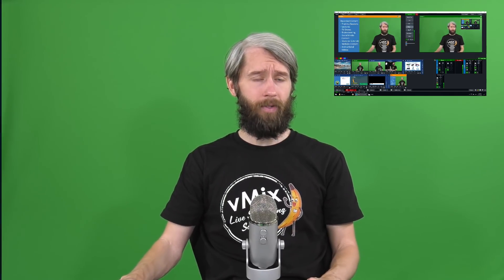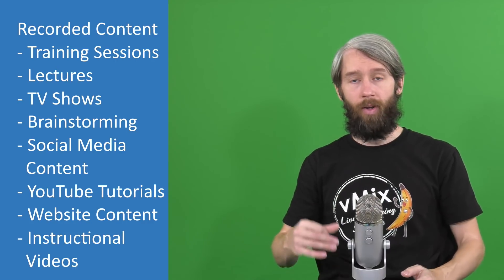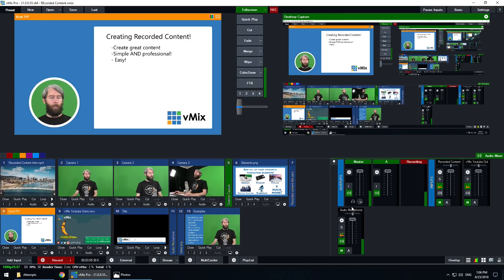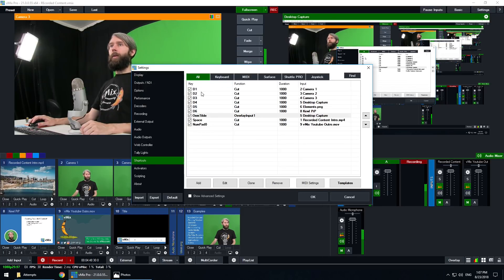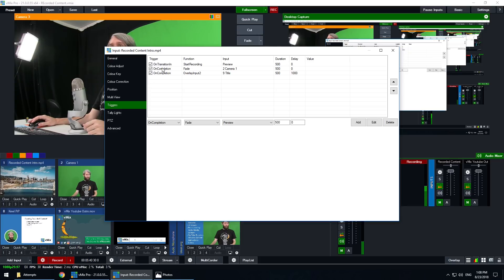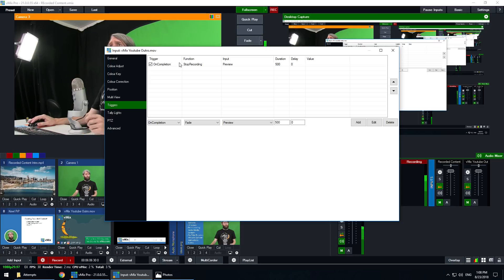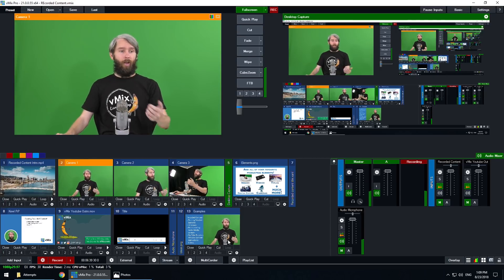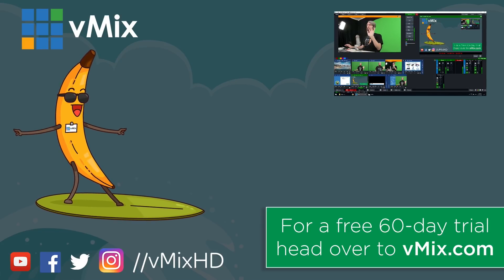Creating Recorded Content- No more post-production or editing!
This video will take a look at live to tape recording in vMix. Create professional content without the need for post-producting, editing or rendering!